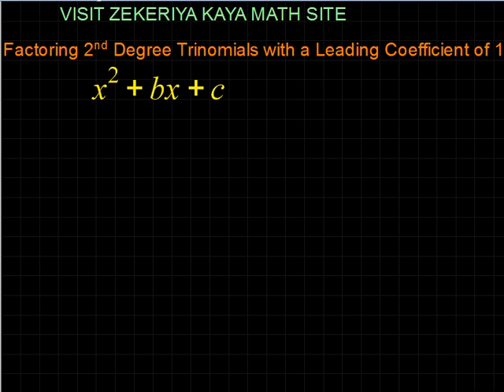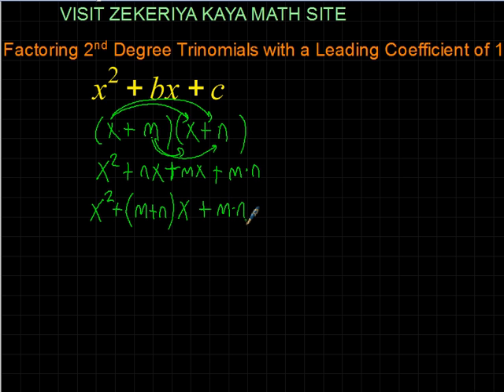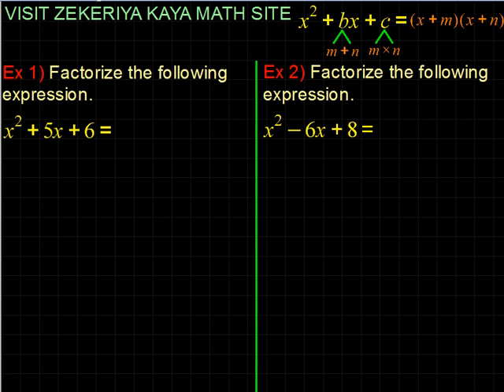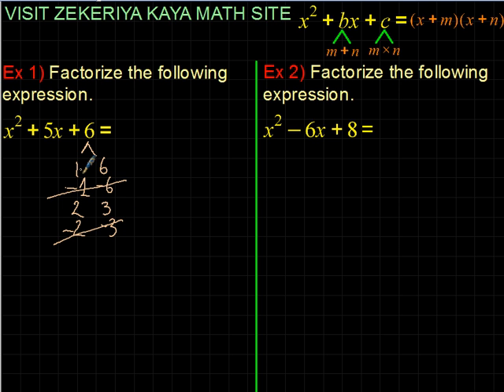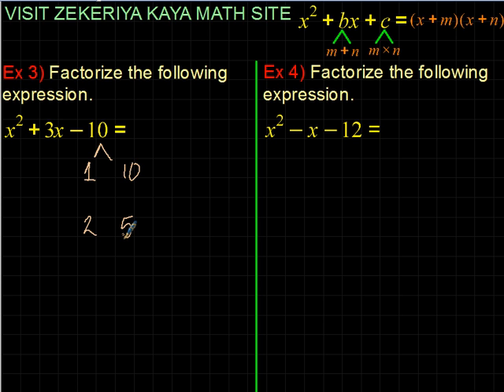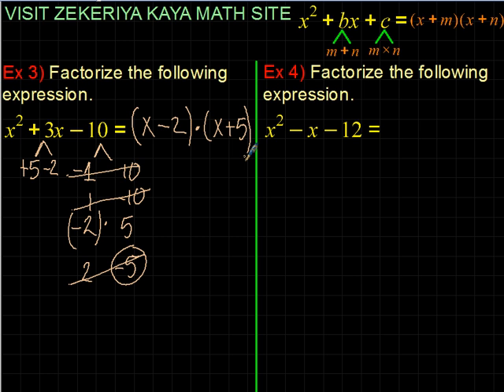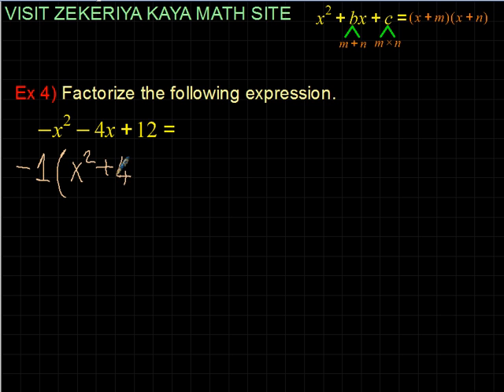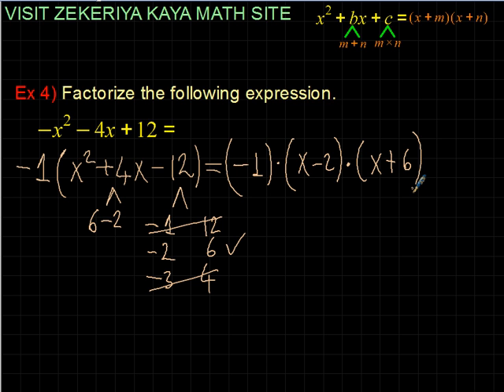Gr8 Factoring trinomials 12 by zkaya